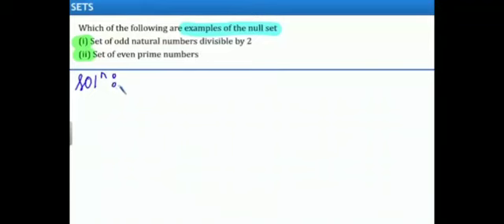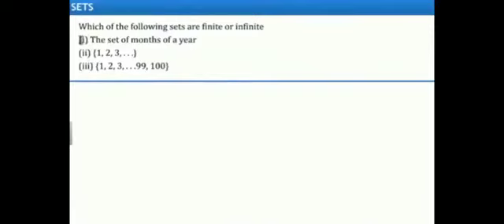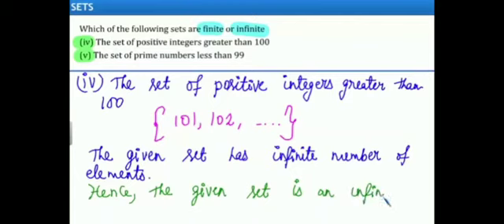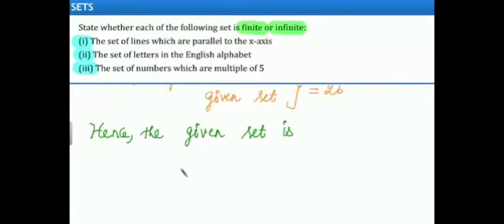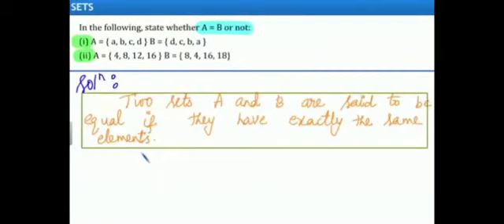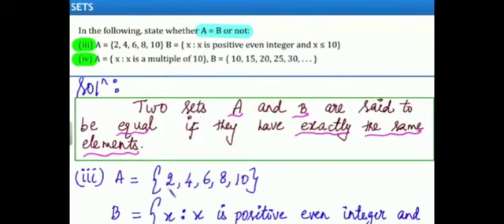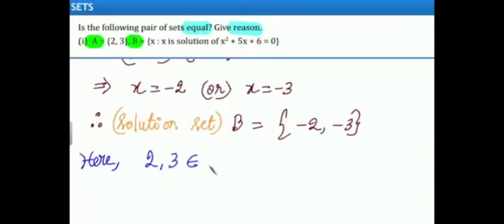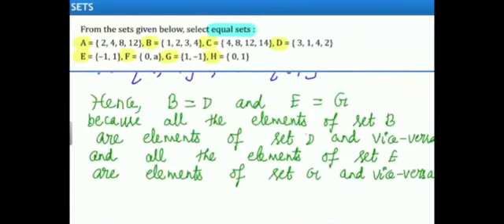Std 11 Maths Ch 1